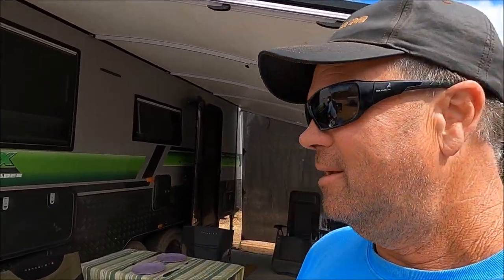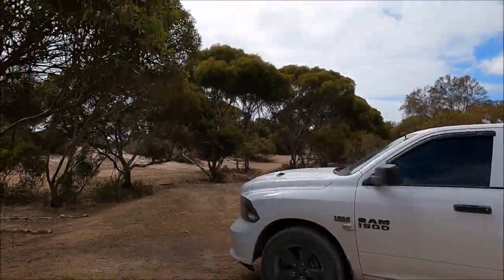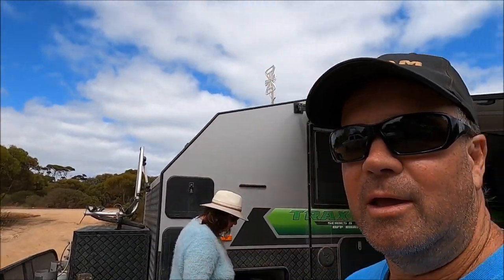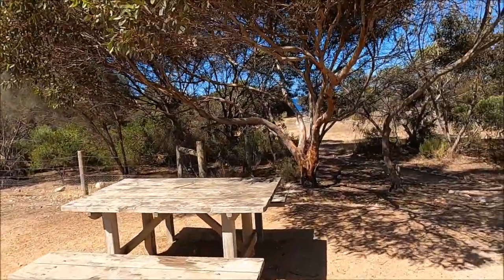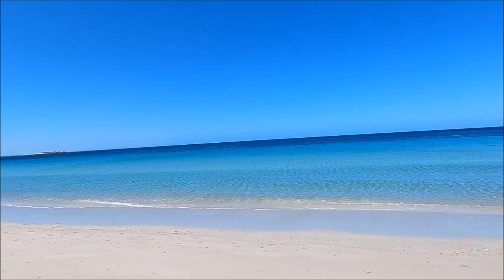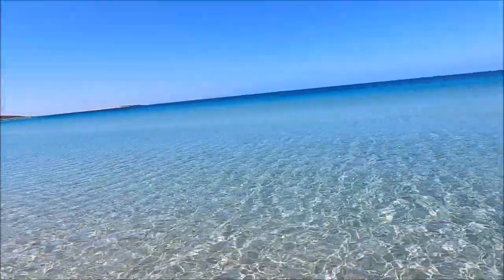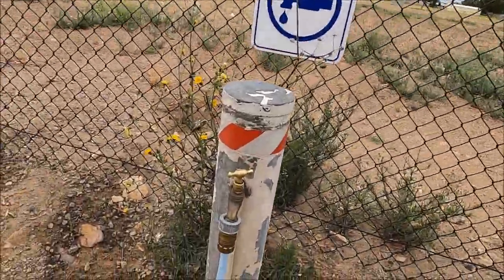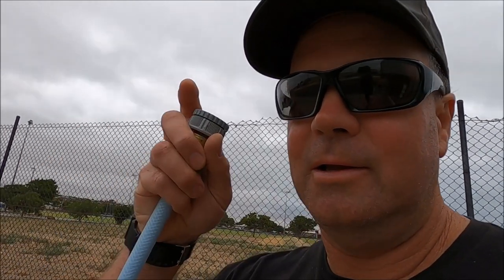September Beach Campground - Lincoln National Park, Eyre Peninsula - SA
In this video, Nat and I head to the tip of the Eyre Peninsula and stay 4 magnificent days at the September Beach Campground in the Lincoln National Park.

The water is a clear beautiful aqua blue, the sand is like a soft powder perfect for swimming or snorkeling.

You can even wet a line and go fishing, there is numerous bushwalking trails  or just simply relax.

Come along with us to explore this magnificent part of Australia.